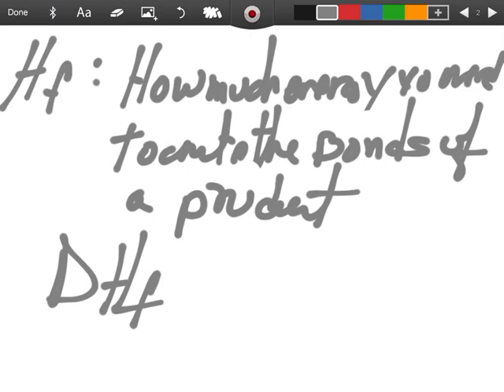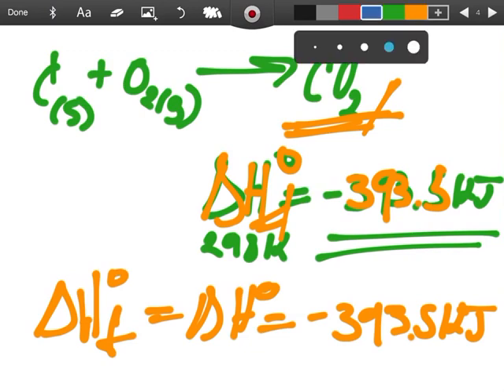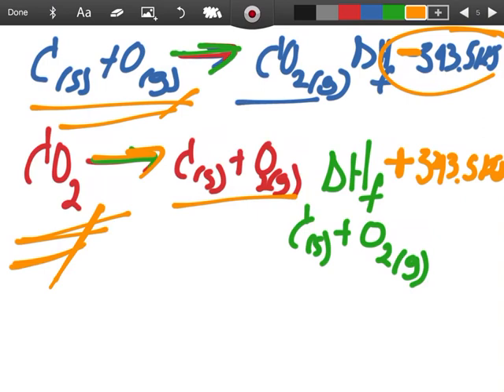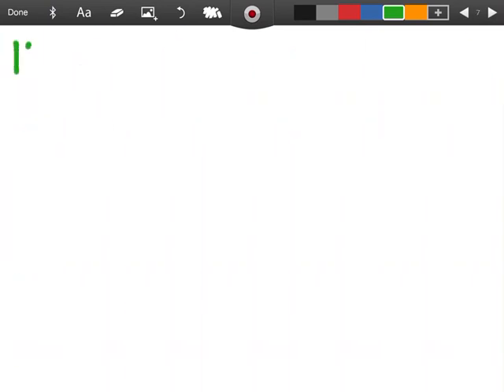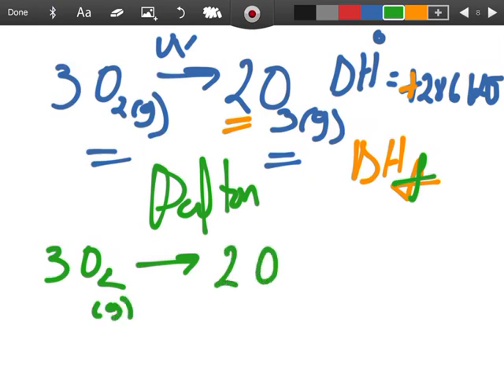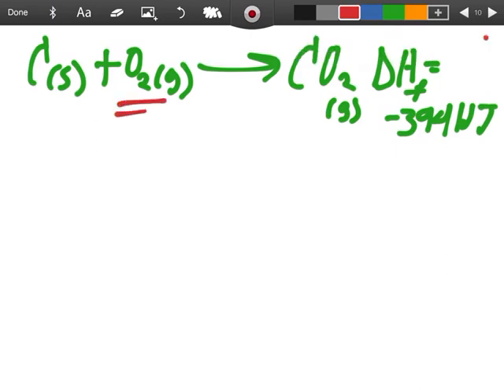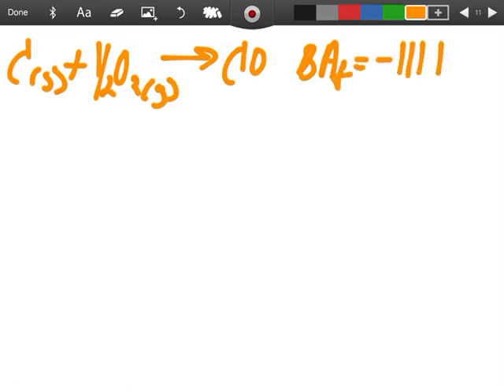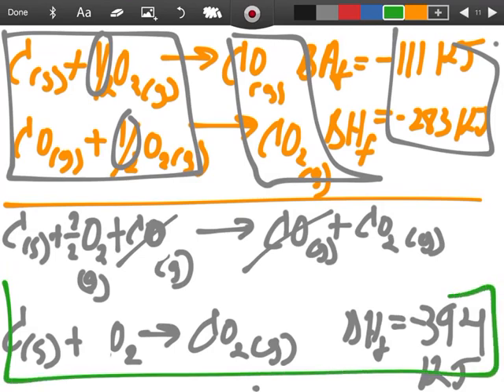Hess’s Law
Enthalpy of formation, everything is within the perspective of the products.